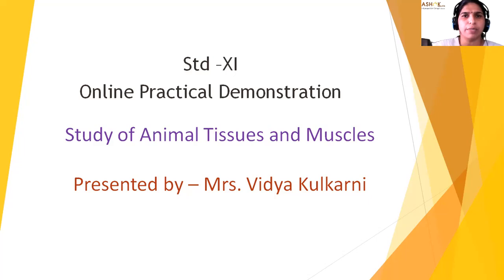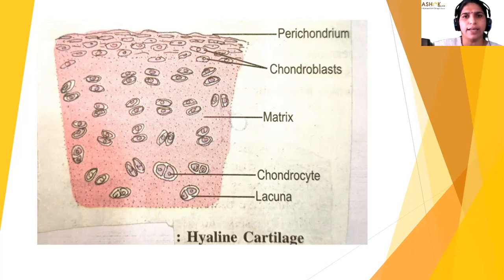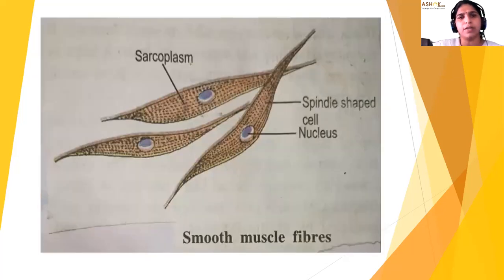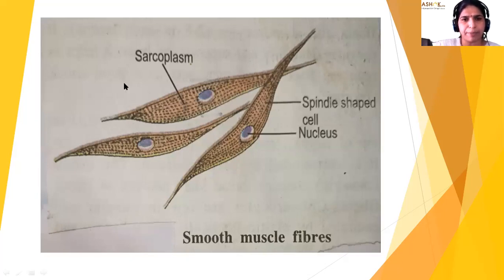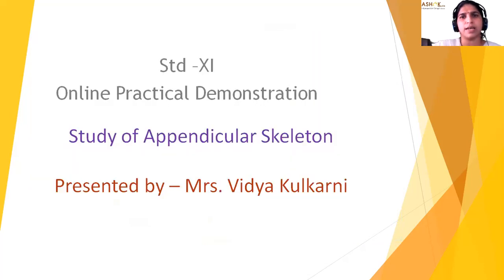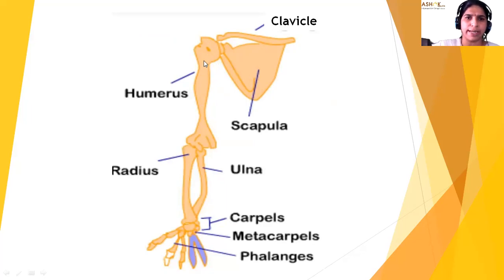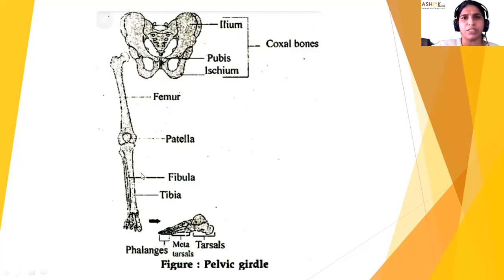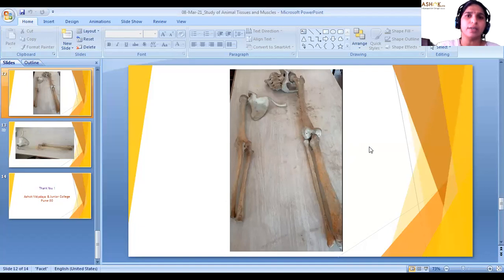Ashok Vidyalaya & Jr. College Pune's 11th Biology Practical